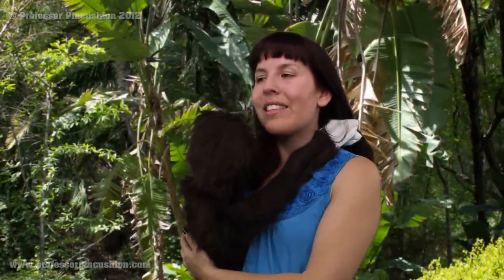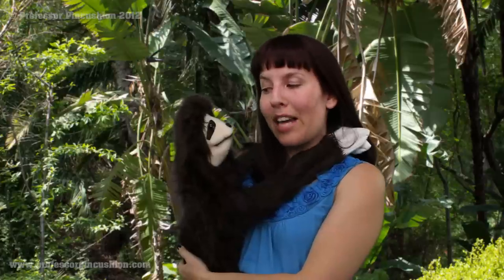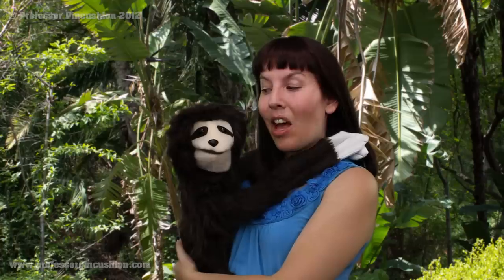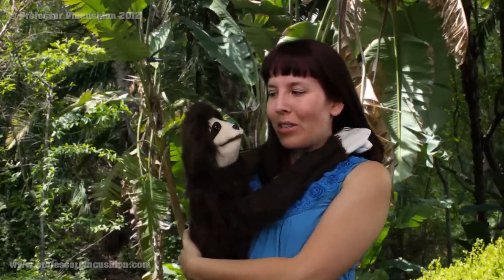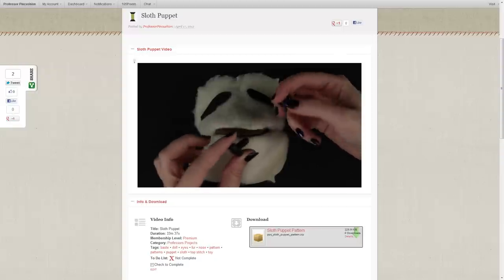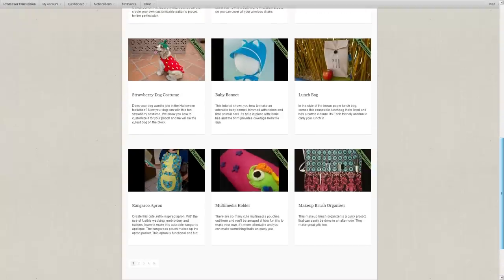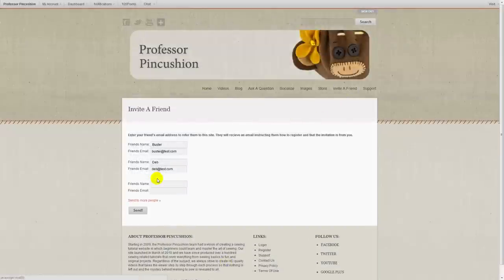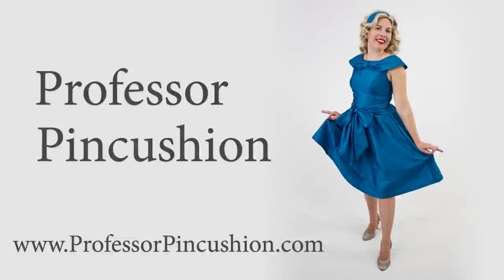Sloth Puppet Preview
Watch a fun teaser of our latest sewing video on how to create a sloth puppet.  The free membership contest has ended.